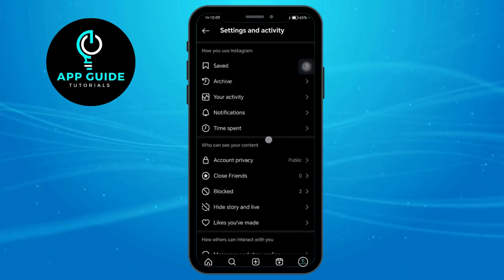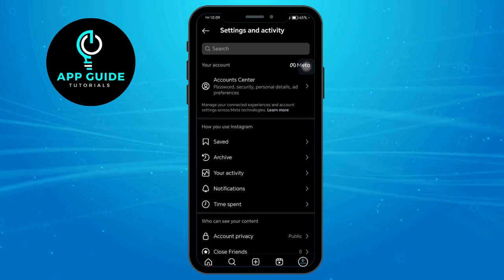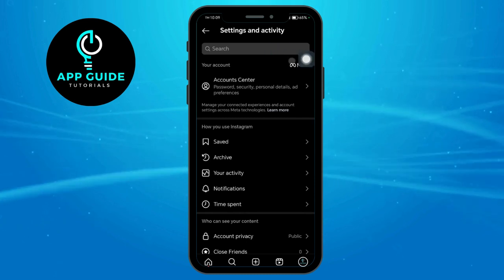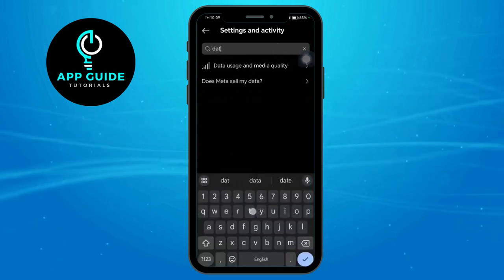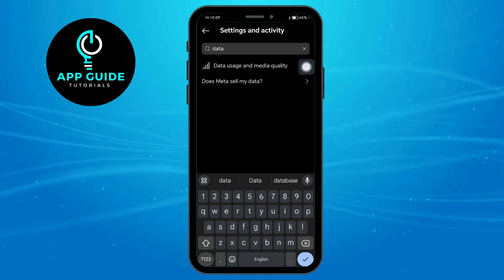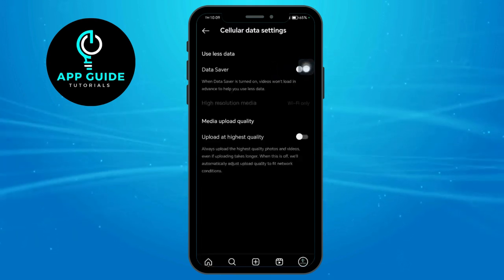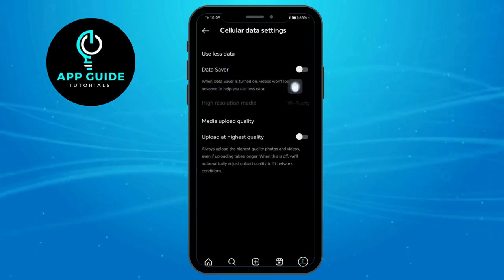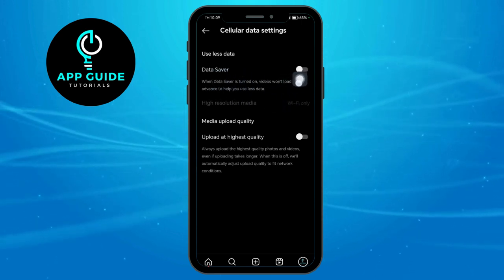How to Fix a Story Quality on Instagram | Android Tutorial (2027)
Noticing poor quality when uploading stories to Instagram? This tutorial will guide you through how to improve the quality of your Instagram stories on your Android device. From adjusting settings to optimizing video and photo resolution, this guide is perfect for beginners who want to enhance their story visuals.

In this tutorial, you'll learn:
How to check and adjust your Instagram settings for better story quality.
Step-by-step instructions to improve photo and video resolution before posting.
Tips for using the right formats and connection settings to maintain story quality.

Ensure your Instagram stories look sharp and professional with these easy tips to fix story quality on Android!